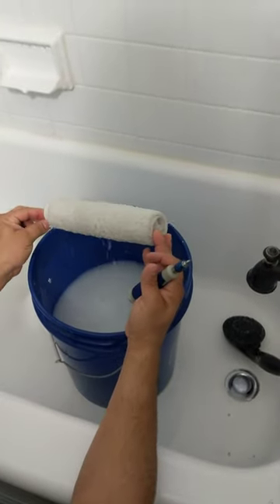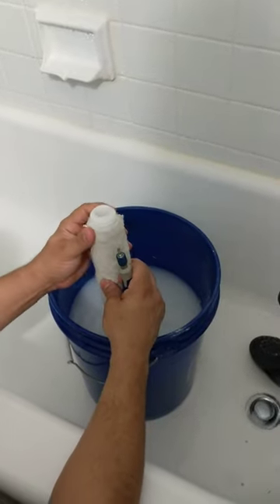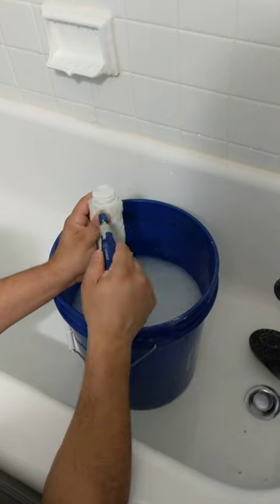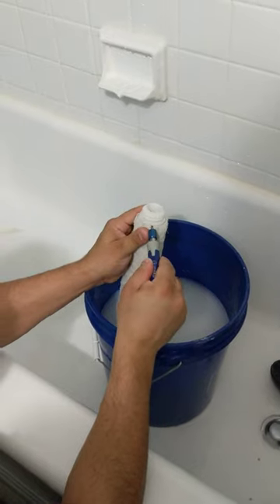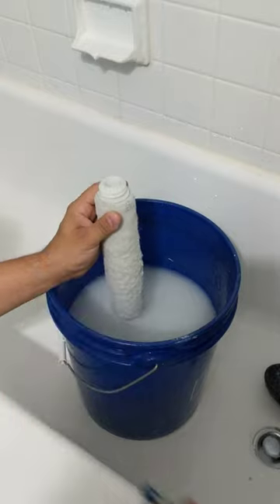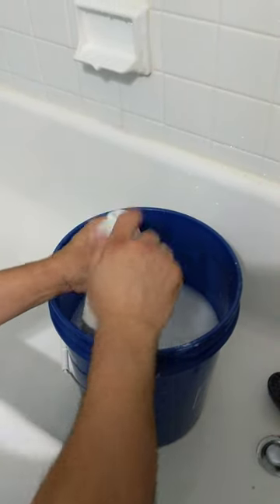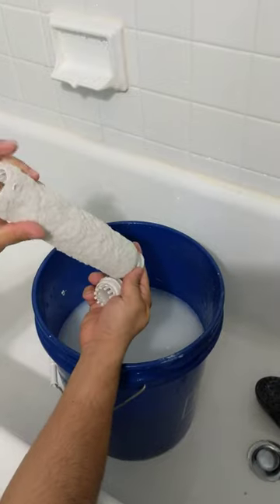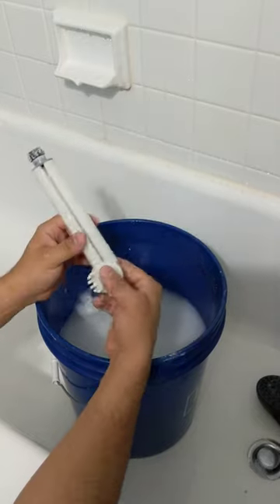Power roller replacement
How to replace roller on Wagner smart roller and other powered rollers